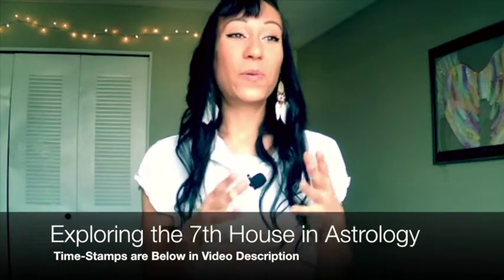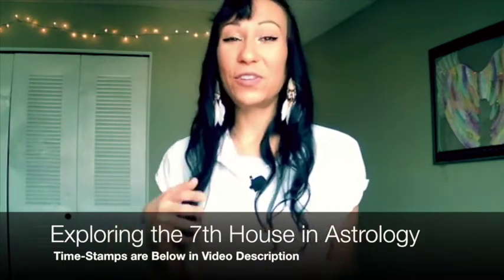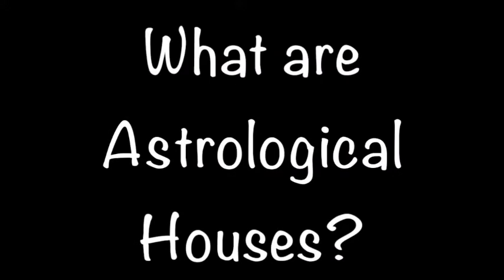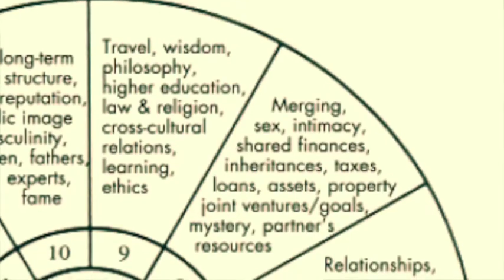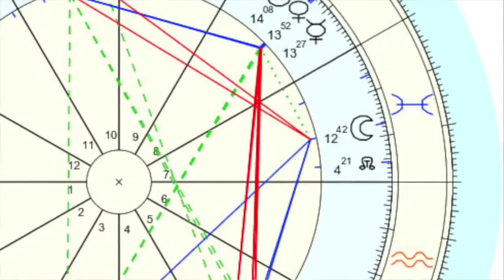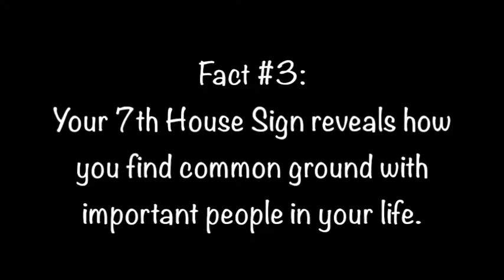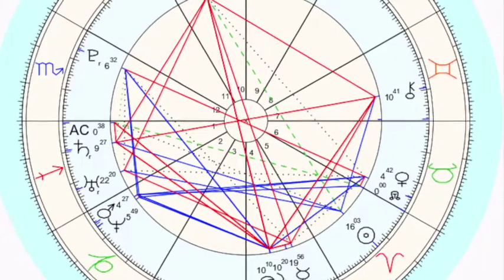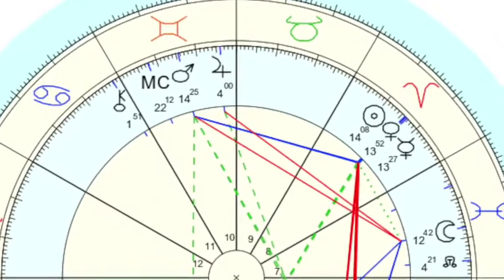Exploring The 7th House: 1-on-1 Relationships & So Much More!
Let’s explore the 7th house, together. 😊

TIME STAMPS: OPENING & INTRODUCTION

1. What are Astrological Houses?! — 1:11
     Which House System should I use? — 2:02

2. How to Find the Sign Ruling Your 7th House — 3:00

3. The 7th House - 1st House Axis — 3:44
     The 1st House General Meaning — 4:03
     The 7th House General Meaning — 4:44

4. The Ascendant & Descendant — 6:20

5. 5 Things to Know About Your 7th House — 8:25

TIME-STAMPS: 5 THINGS TO KNOW ABOUT YOUR 7TH HOUSE

1. Your 7th house sign reveals how you see others — 8:30

2. Your 7th house shows “your blind spot” & what you need to achieve balance — 12:40

3. Your 7th house sign shows how you can find common ground with others — 15:00

4. Your 7th House sign reveals the qualities of your most important partners in life — 20:07

5. Your 7th house sign may reveal your “enemies!!” — 24:00

TIME-STAMPS: 7TH HOUSE THROUGH THE SIGNS

 Introduction — 25:22

1. Aries & Libra — 25:50

2. Taurus & Scorpio — 28:51

3. Gemini & Sagittarius — 33:15

4. Cancer & Capricorn — 36:30

5. Leo & Aquarius — 41:33

6. Virgo & Pisces — 45:44

VIDEO CLOSING — 51:00

👩Mrs. Maya Joy KahNah is an Ordained Minister - and clairvoyant psychic reader - who is on a mission to help everyday people connect with their spiritual guidance, achieve their life's purpose, and reunite with their one true love.